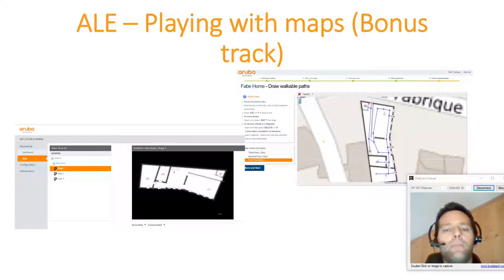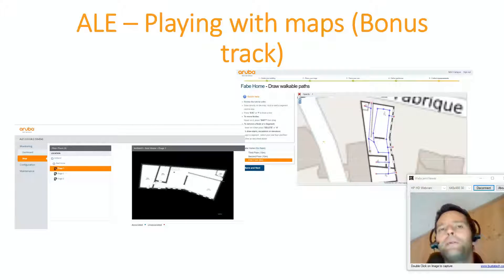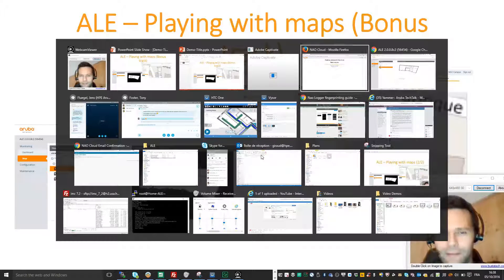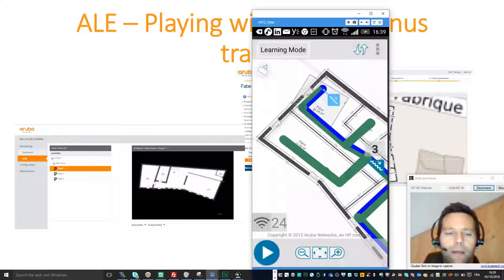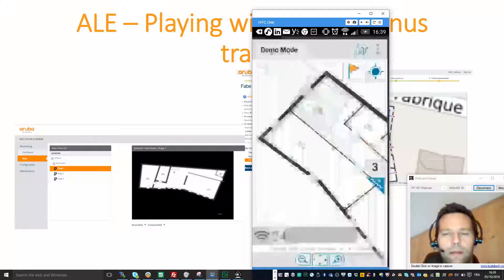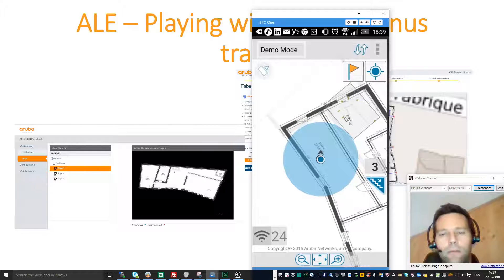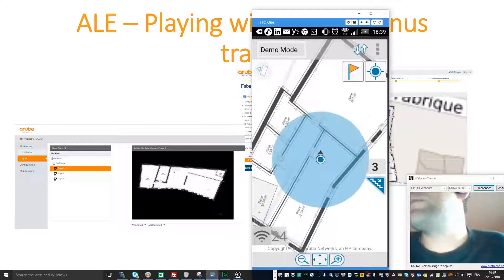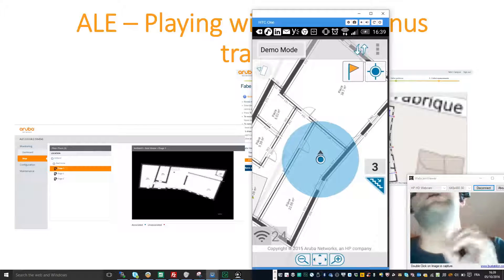Analytics and Location Engine (ALE) - Playing with maps (Bonus Track)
After the two first videos explaining how to upload maps in ALE (with estimated location and also with calibration mode), here is a very short video showing a funny bonus:
With the HPE Aruba Networks Nao Logger Android map (which was used to calibrate the ALE maps) thre is also a feature to simulate ALE location ...
Using this you can see you on a map (based on ALE date). And (it's crazy) even with only one AP per floor, I was suprised by the accuracy of these data.
Try it !!!